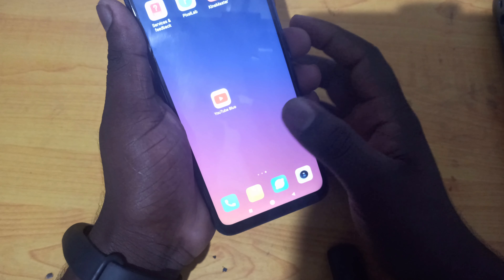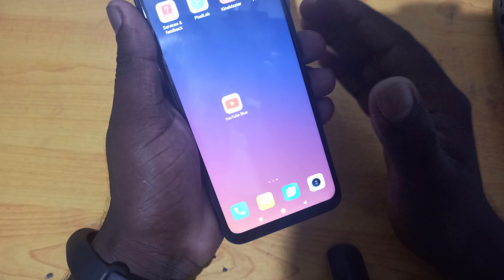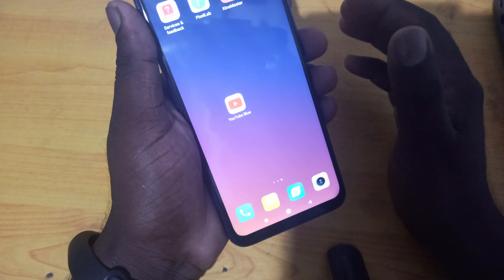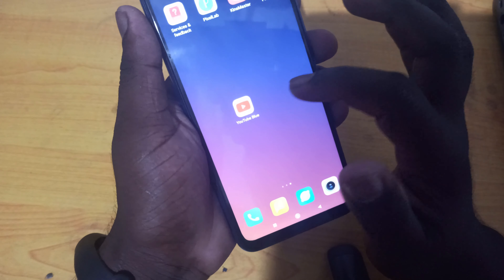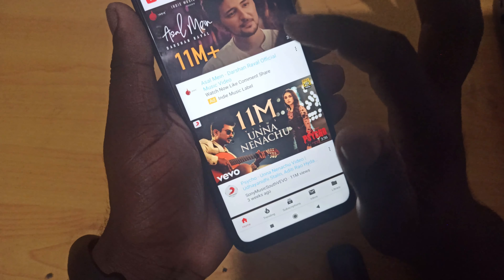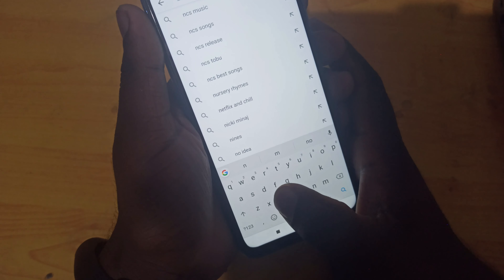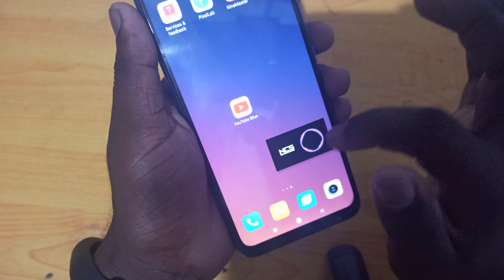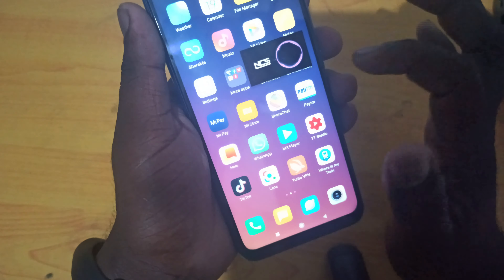Youtube videos play in background | Tech Creators tamil | No root